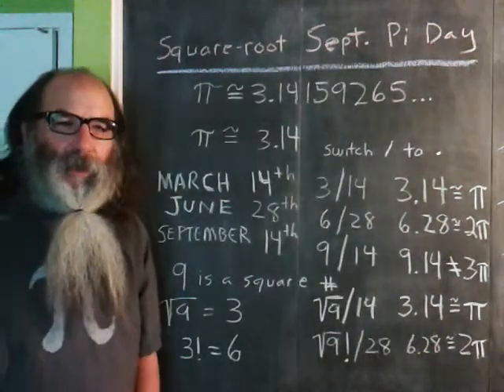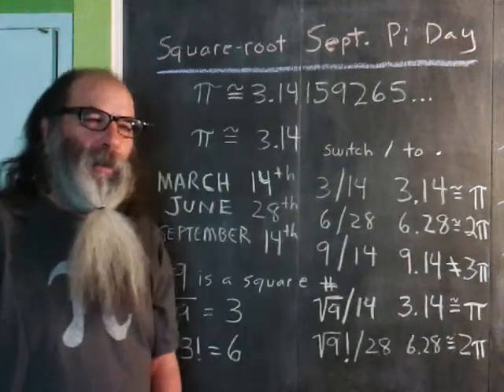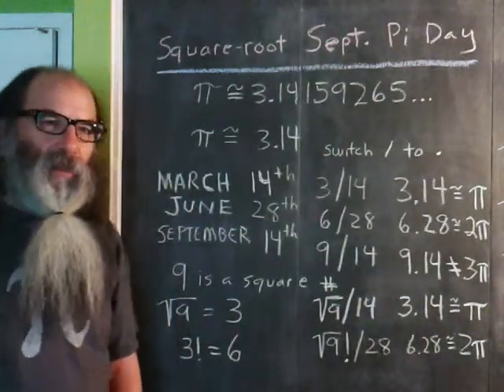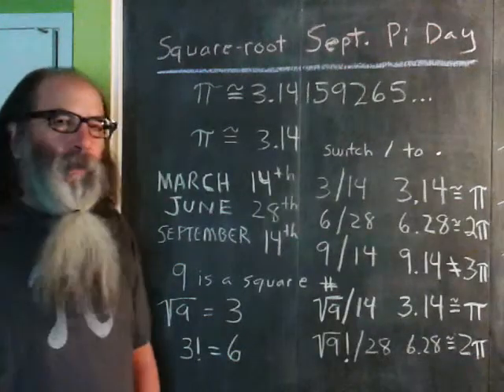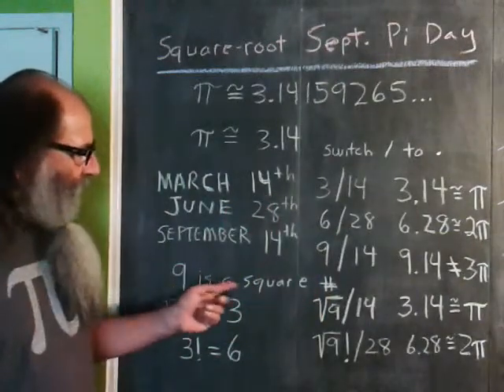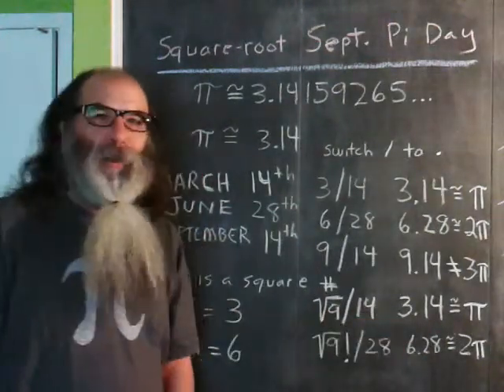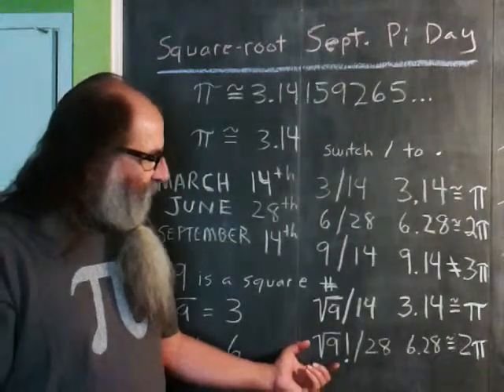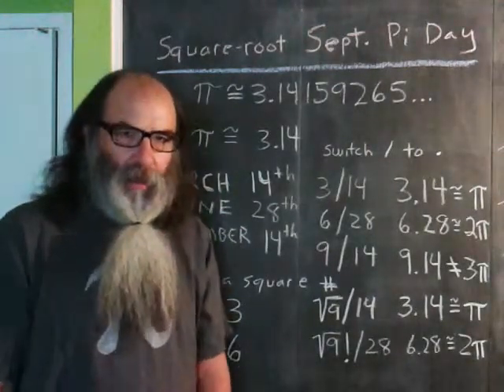MathBabbler: Square-Root September Pi Day 02013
March 14th is Pi Day. Take the M/D date 3/14 and switch the / to a . and get 3.14, which is Pi rounded to the nearest hundredth. I consider 9/14 Square-Root September Pi Day because the square-root of 9 is 3, so write 9/14 as sqrt(9)/14 and it becomes 3/14.